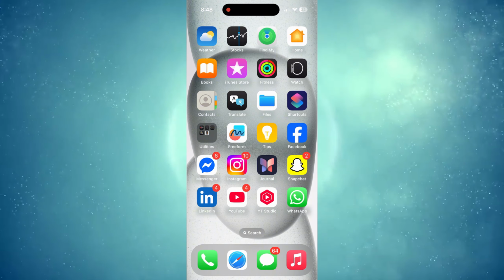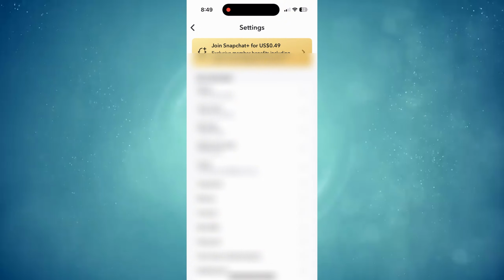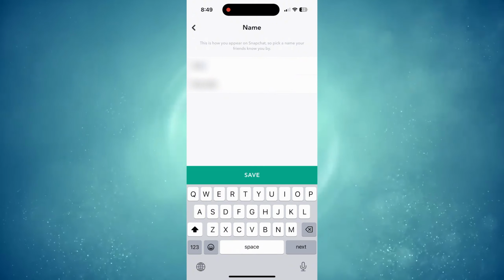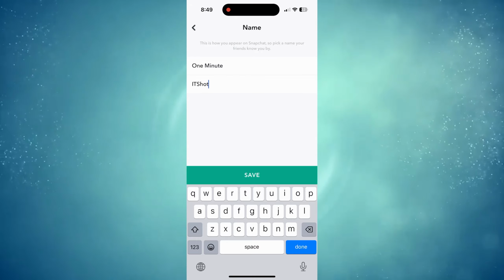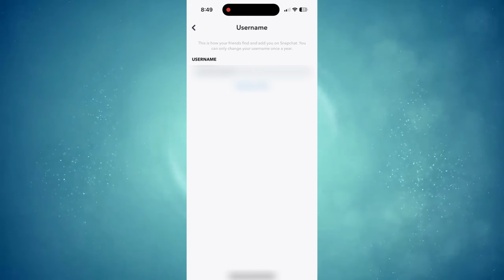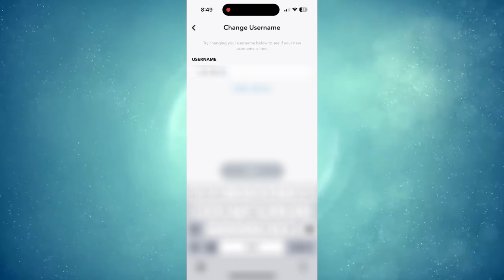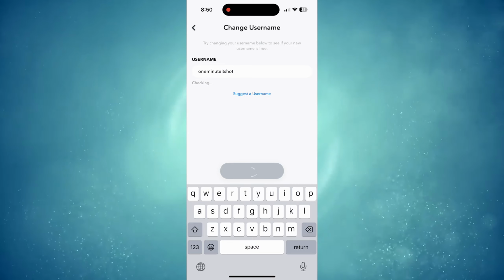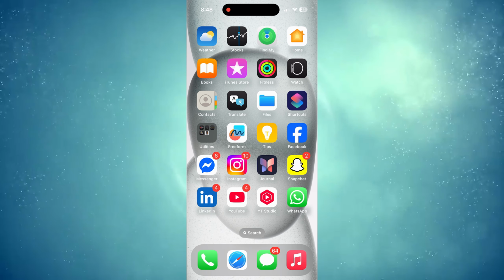How to Change Your Name & Username on Snapchat: 2025 Easy Trick!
How to Change Your Name & Username on Snapchat

Snapchat Name Change 2025
Change Snapchat Username
Snapchat Profile Customization
Snapchat Tips and Tricks
Social Media Hacks